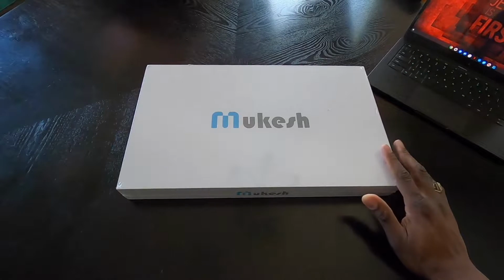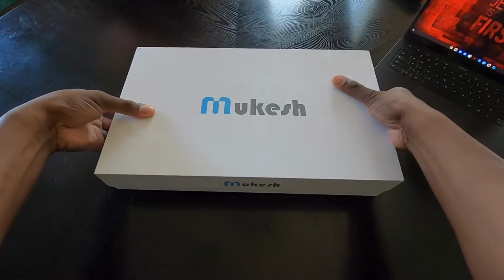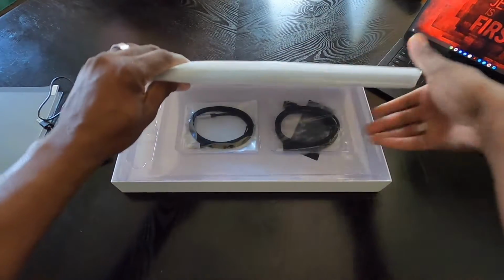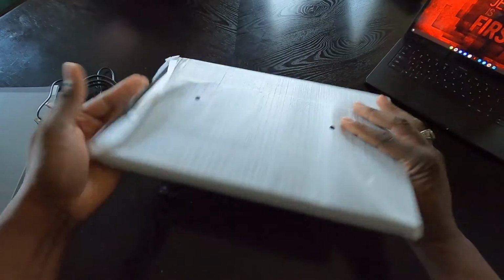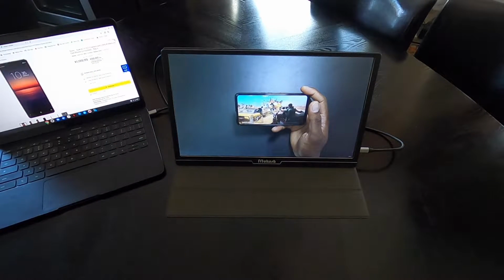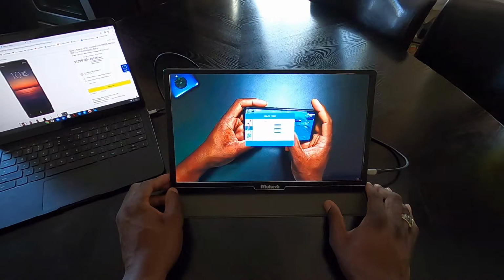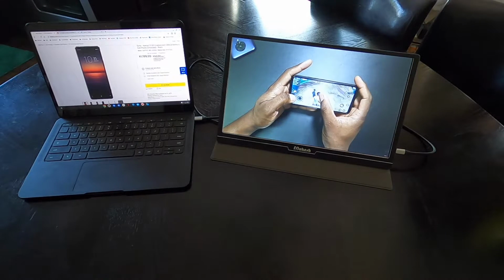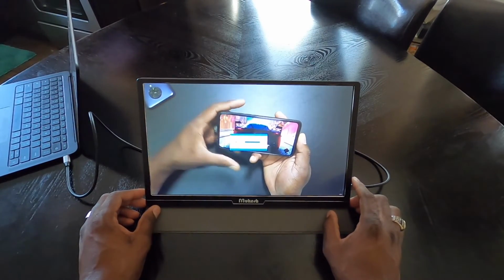Mukesh Portable Monitor – Upgraded 15.6 Inch Second Computer Display 1920 x 1080 Full HD IPS Screen!